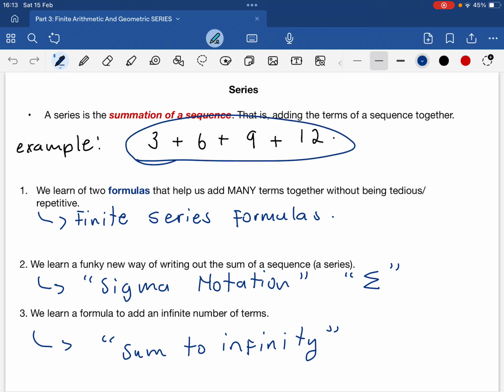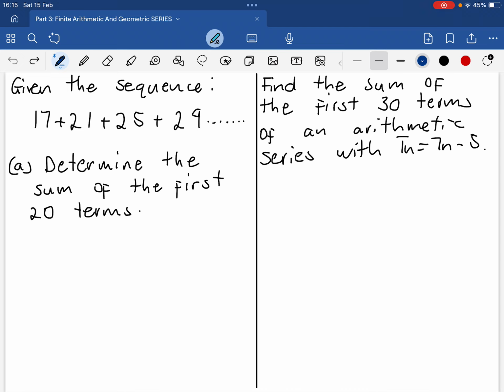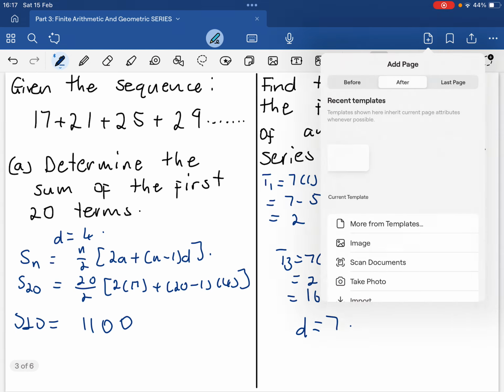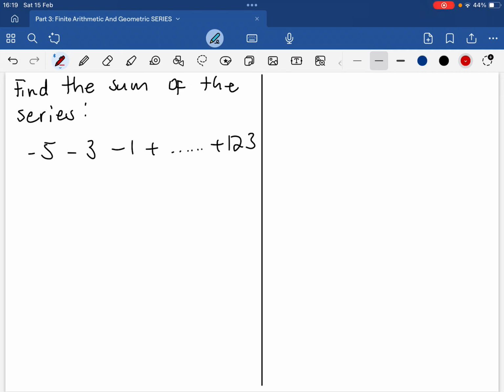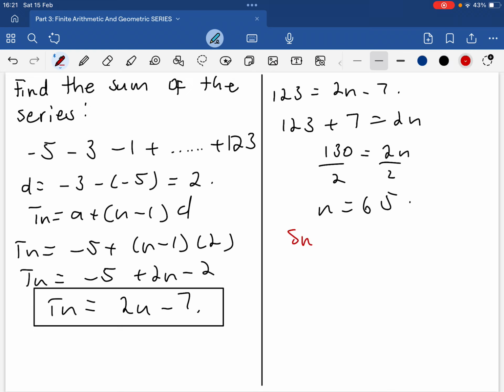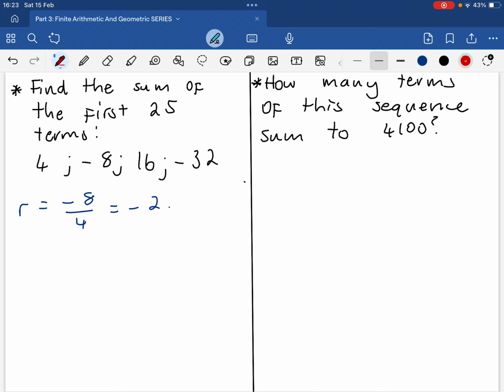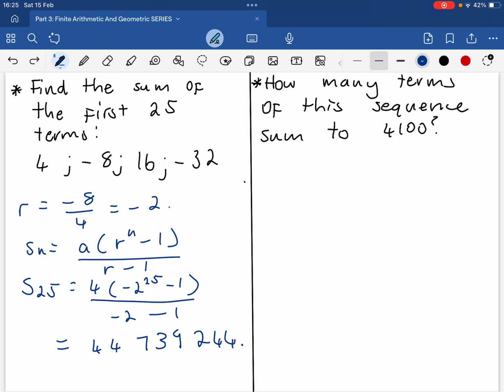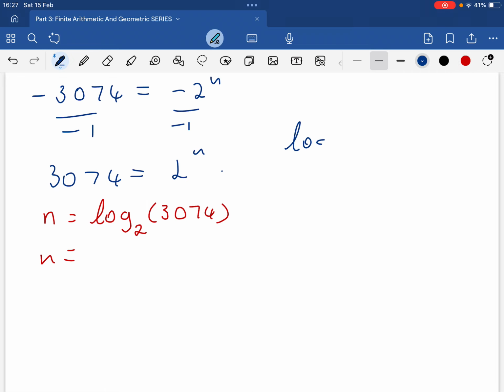Sequences & Series Grade 12 Made Easy- Part 3: Series